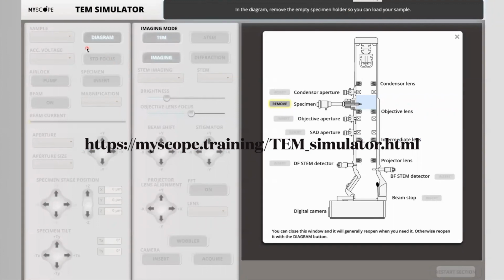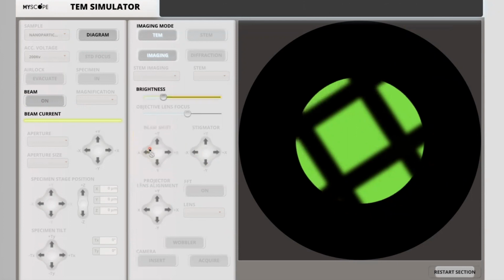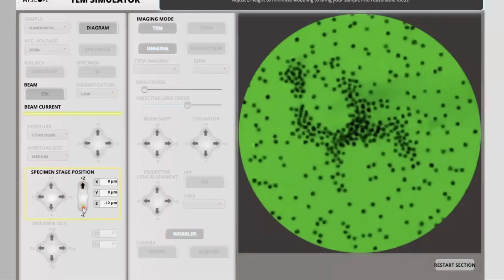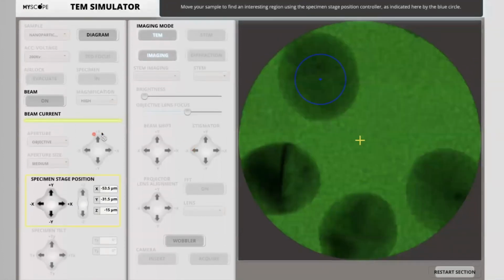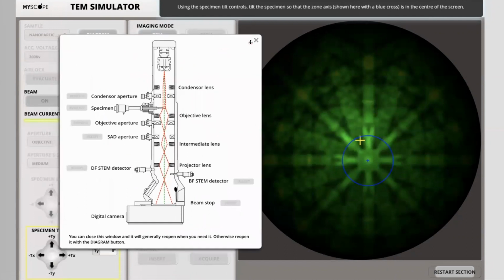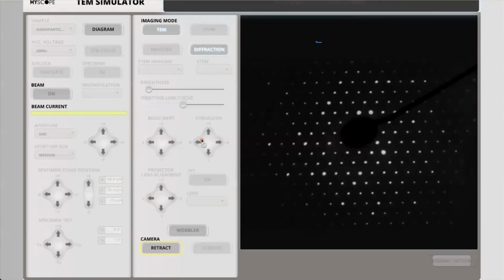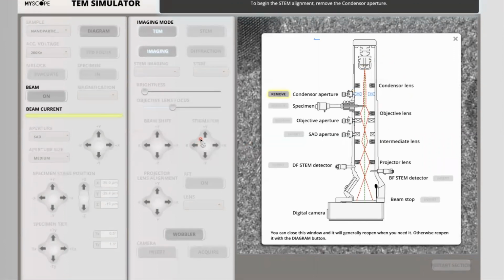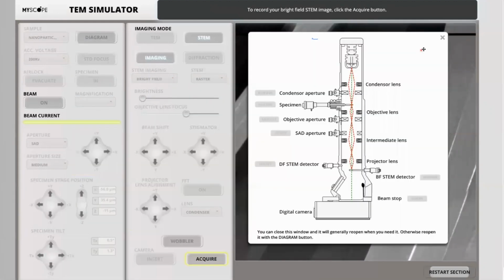Transmission Electron Microscopy (TEM) Tutorial: Principles and Virtual Simulator Guide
[00:00] Introduction to TEM and Virtual Simulators
[02:00] Sample Loading and Beam Alignment
[04:14] Adjusting Aperture and Correcting Astigmatism
[06:17] Obtaining a Diffraction Pattern
[08:29] High-Magnification Imaging of Nanoparticles
[13:04] Switching to HRTEM (High-Resolution) Mode
[15:21] Exploring STEM (Scanning TEM) Mode

How does the Transmission Electron Microscope (TEM) work? This video shows how to use a virtual Transmission Electron Microscope Simulator. A virtual tool for learning, teaching, and training. TEM simulators can overcome the challenges faced in traditional teaching by empowering students, teachers, and researchers. You can access this tool by visiting Myscope Explorer developed by microscopy australia and thermofisher Scientific
Principle of the electron microscope
How to use an electron microscope
electron microscope working animation
application of the electron microscope
electron microscopy in microbiology
TEM transmission electron microscopy
electron microscope in English
Transmission electron microscope, a level of biology
What are light and electron microscopes
digital microscope for the laboratory